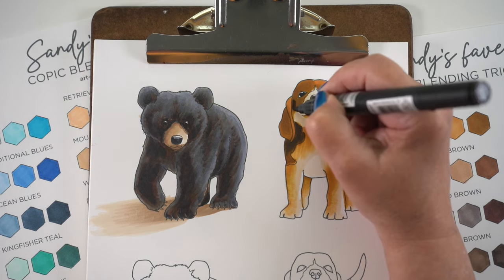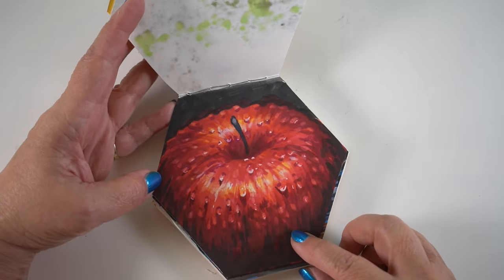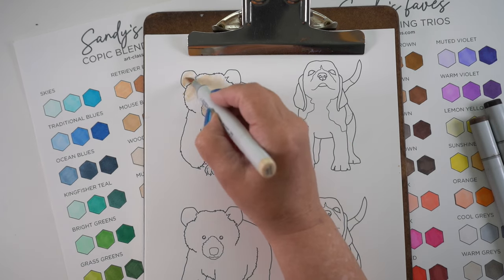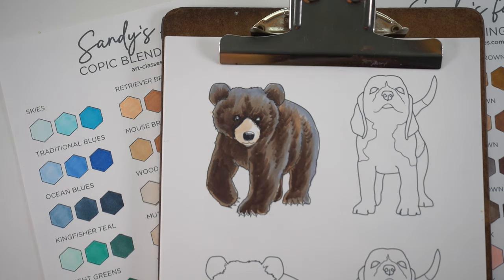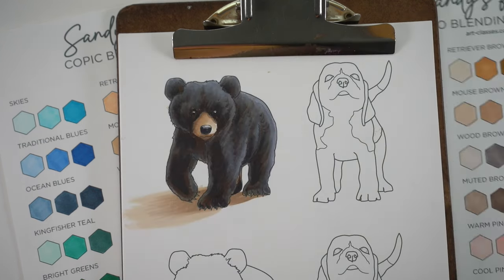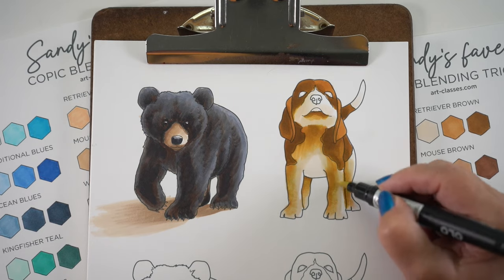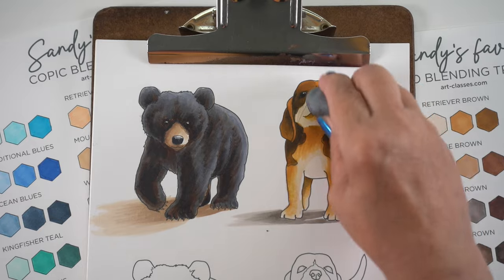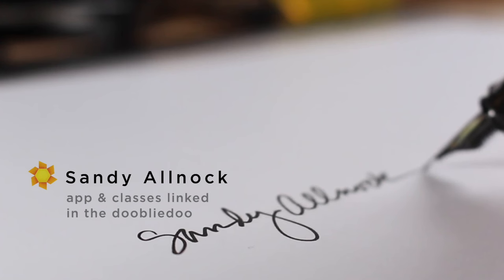Blending Trios "+" (Alcohol Markers)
Neenah Solar White